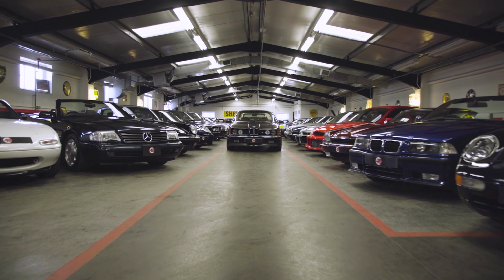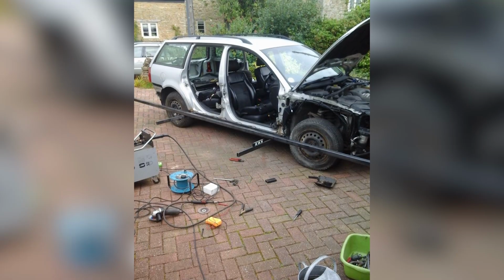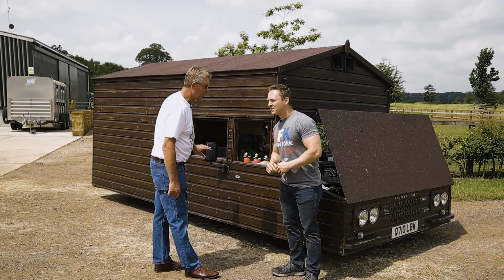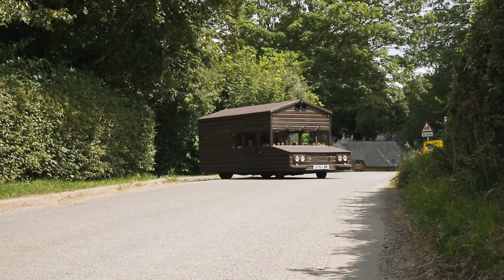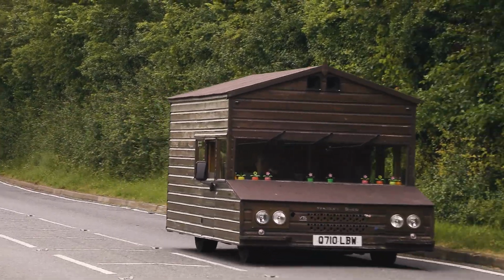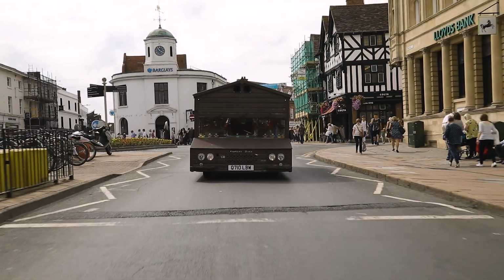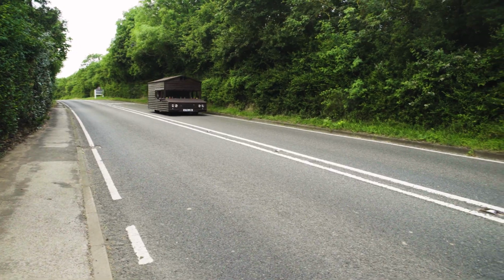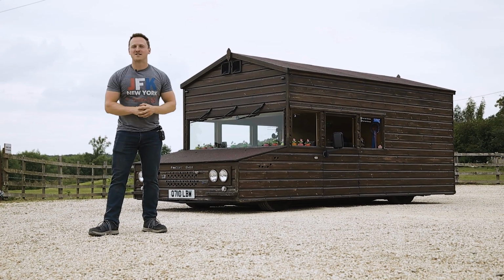Can You Daily Drive A 455hp V8 Shed?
This week, Alex samples another home-grown, built-not-bought creation in the shape of a 455hp, V8. SHED!